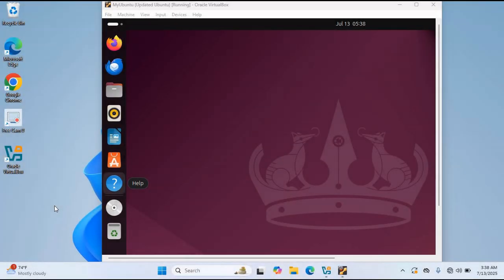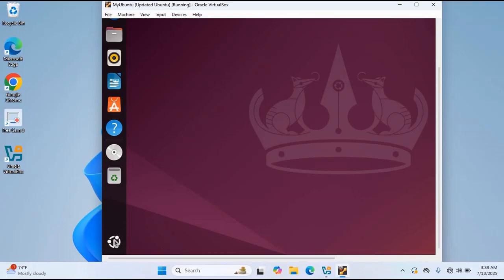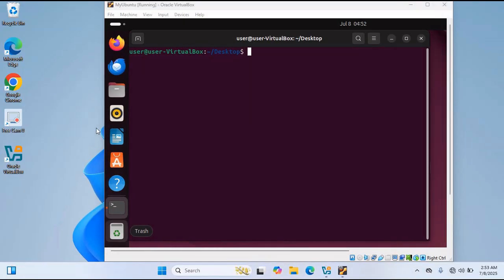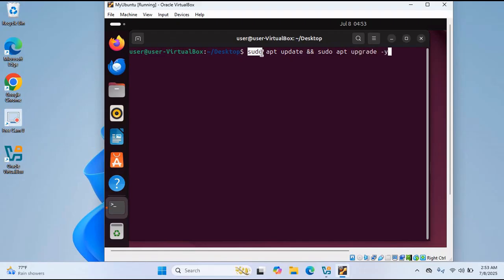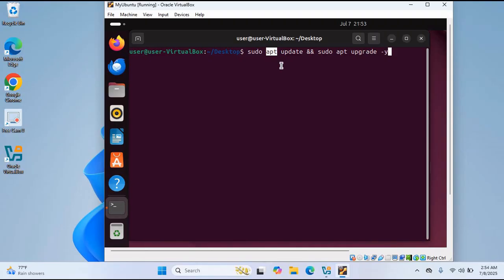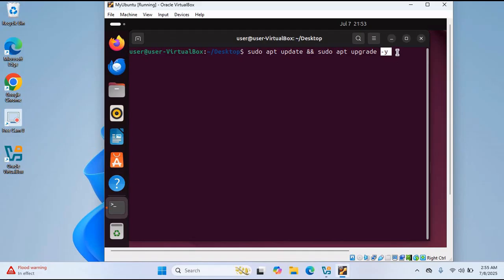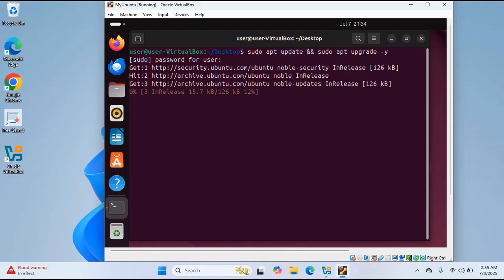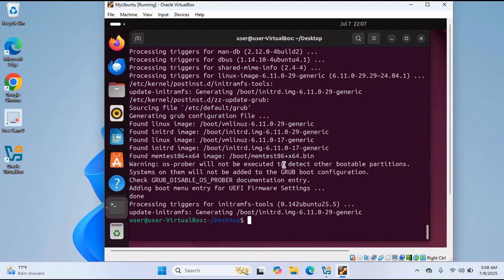Installing Linux: A Beginner's Guide (5/7) - Updating Your New Ubuntu VM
With Ubuntu installed, the next important step is to update and upgrade your system to make sure it’s secure and running the latest packages.

🧪 In this video, we’ll show you:
• How to open the terminal
• Run sudo apt update and sudo apt upgrade
• Understand what these commands do and why they matter

It’s a short but essential part of keeping your Linux system healthy and functional.